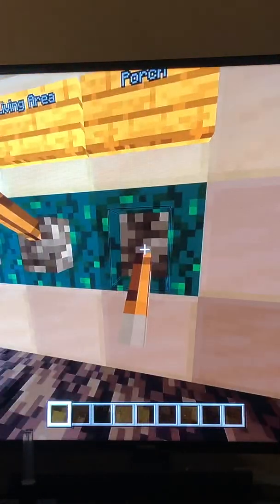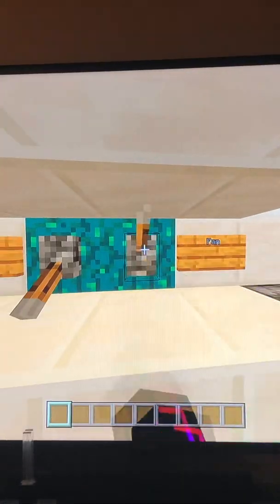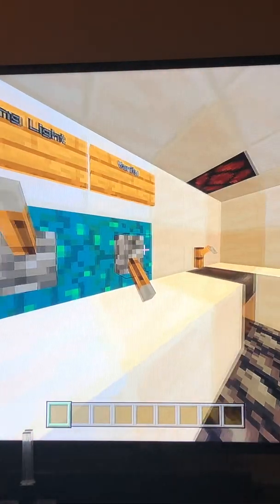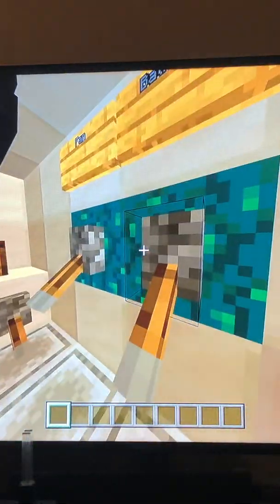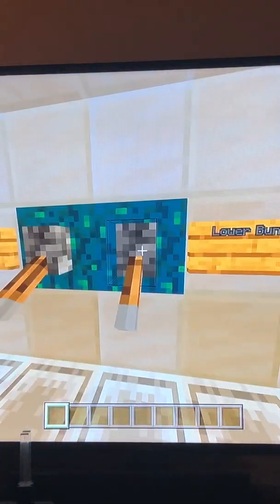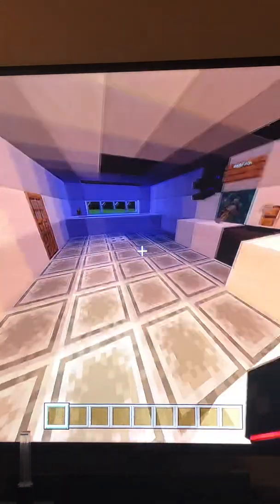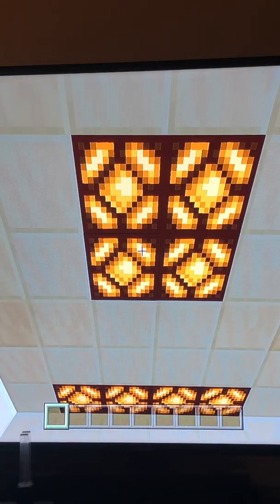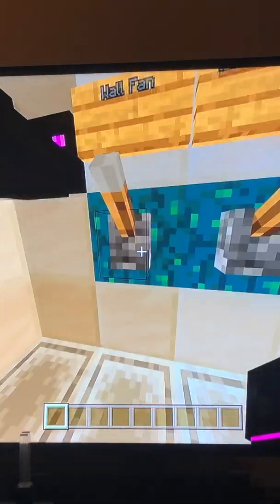Switches in my parents minecraft house